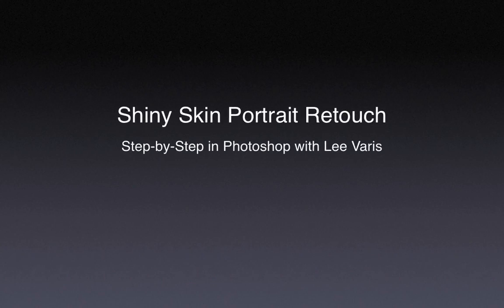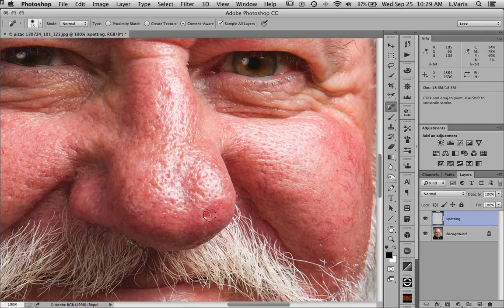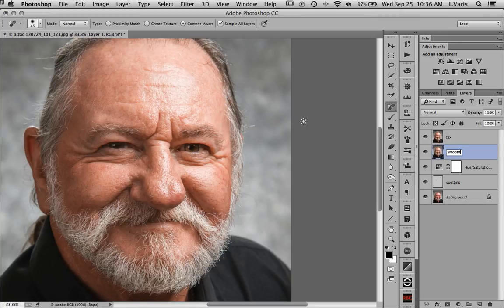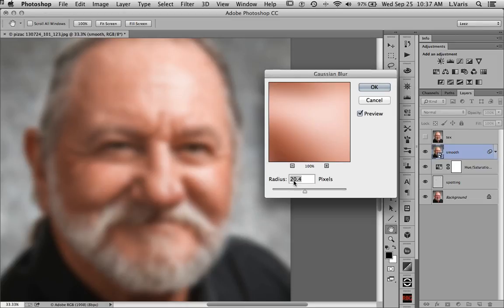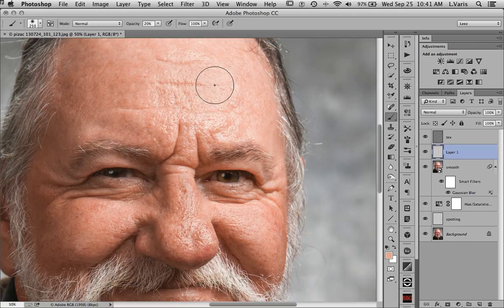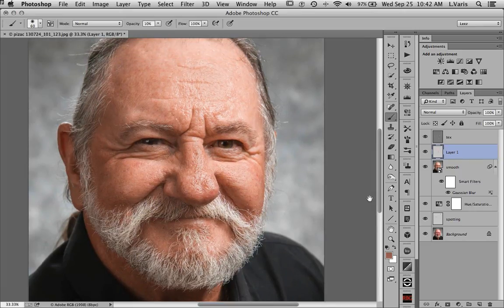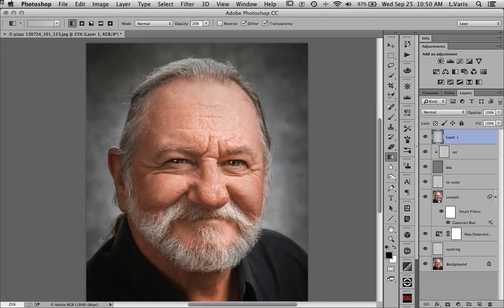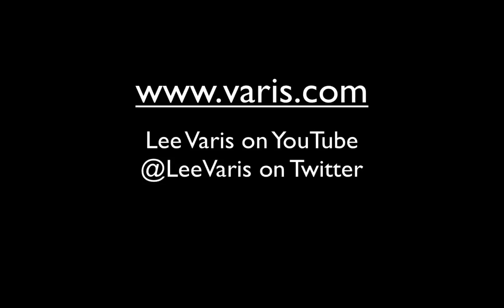Shiny Skin Retouch in Photoshop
This is a more complete version of a retouch I did for my X-rite webinar on retouching. The basic approach is Frequency Separation to place texture and color/tone in separate layers. This allows you to re-shade the image while leaving the texture intact. I have to thank Doug Pizac for this wonderful portrait!